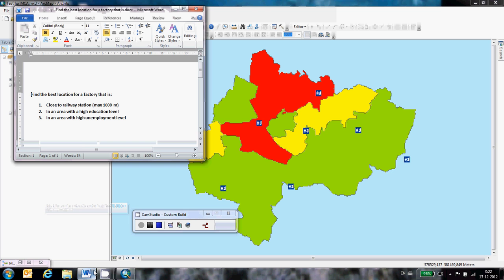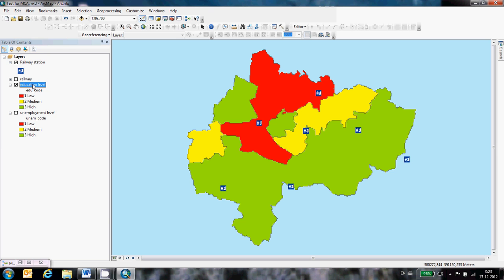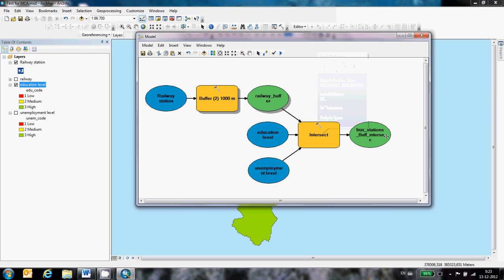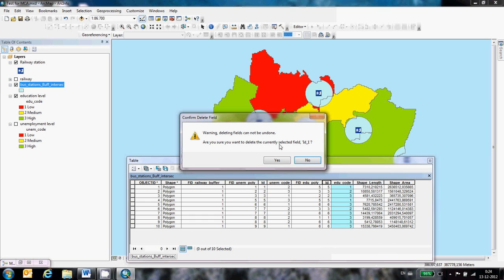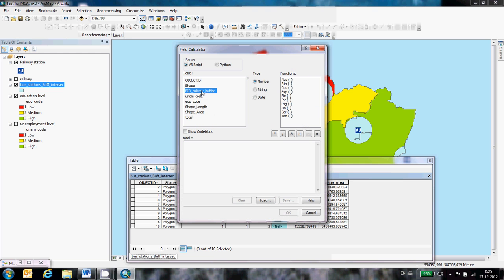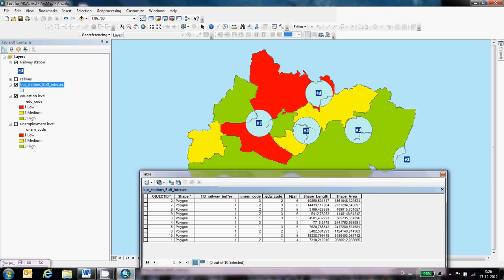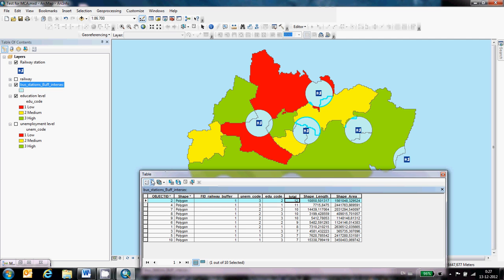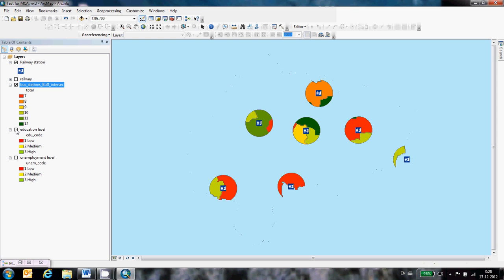Vector MCA ArcGIS 10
A brief MCA in ArcGIS 10 with vector data. You can use 'Union' instead of 'Intersect' to loose no information in the end